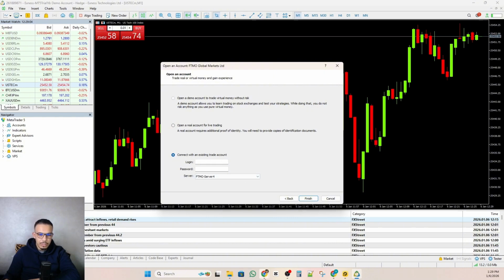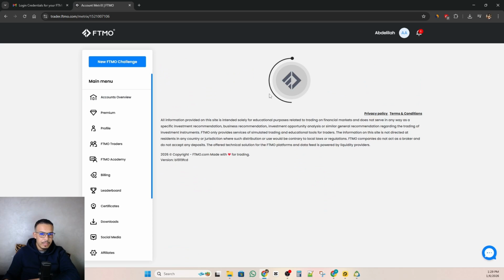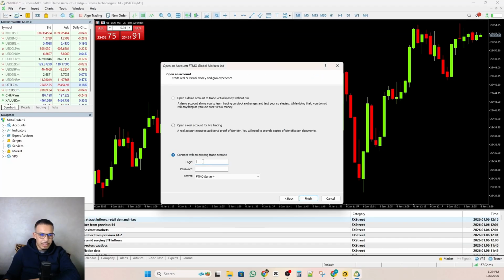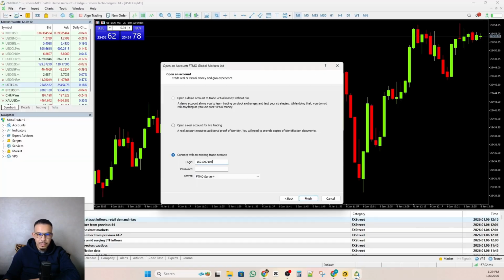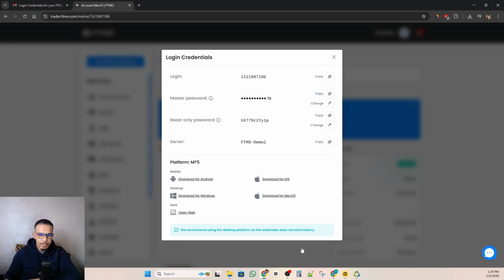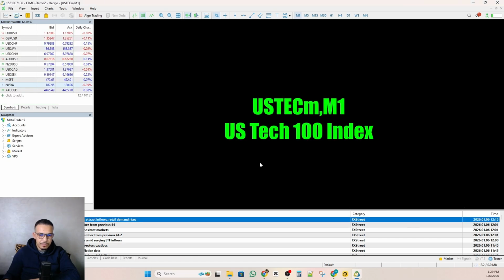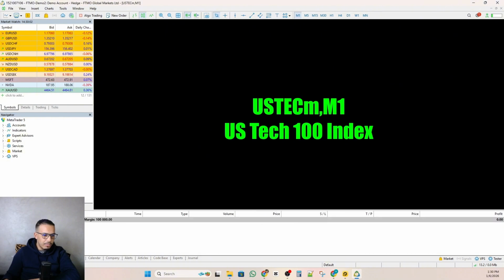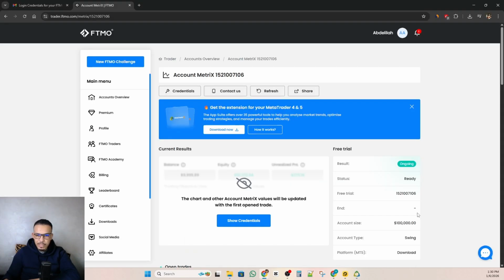How to CONNECT FTMO With MetaTrader 5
How to Link FTMO With MetaTrader 5
Learn how to connect your FTMO account to MetaTrader 5 in just a few steps. This quick tutorial shows you how to log in with FTMO credentials, select the correct server, and start trading.